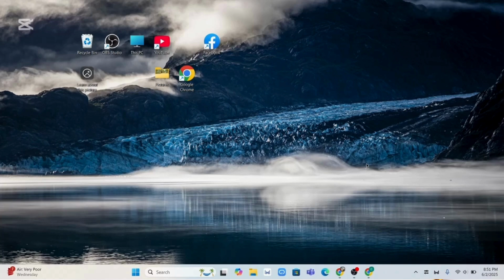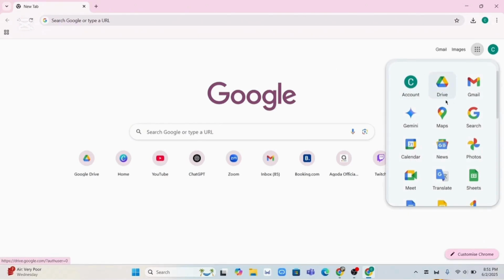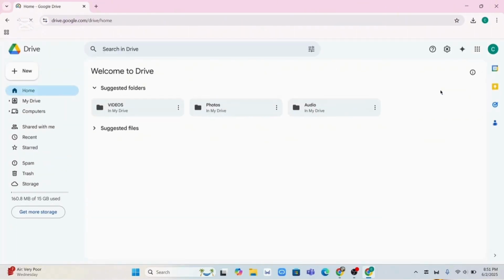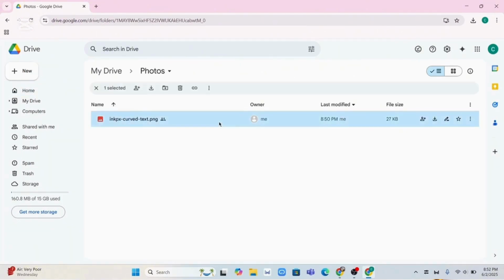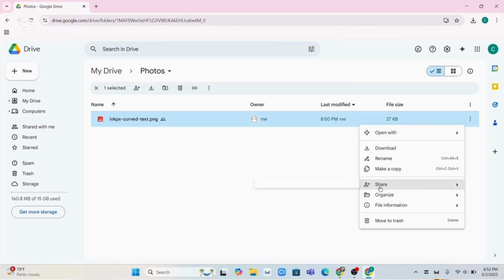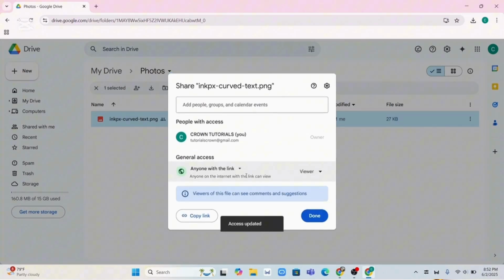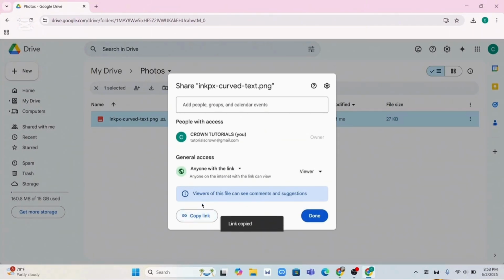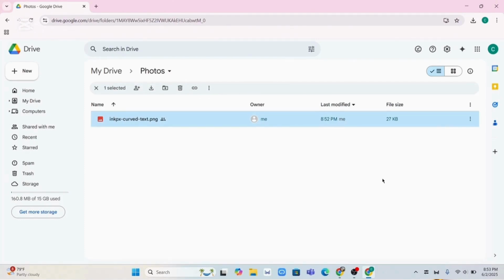How To Share Google Drive Link Publicly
Want to share your Google Drive files with others publicly? This video will guide you through the steps to share a Google Drive link with anyone, making it accessible without restrictions. Whether you're wondering, "How do I make a Google Drive link public?" or need help with the sharing settings, this tutorial has you covered. Learn how to adjust permissions and share your files or folders with a public link. Watch now to see how you can share your Google Drive link easily and securely!

Timestamps:
00:00 How to Share Google Drive Link Publicly
00:06 How Do I Make My Google Drive Link Public?